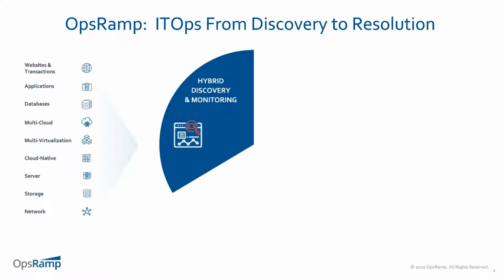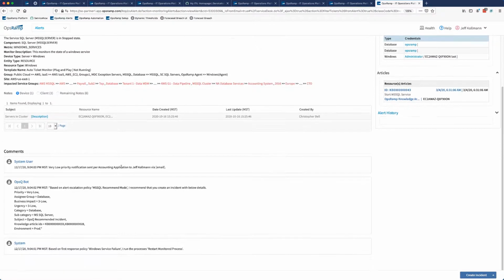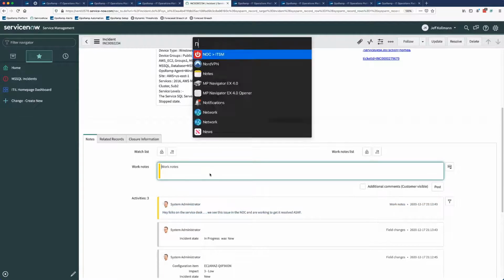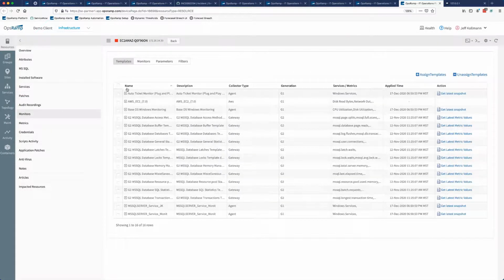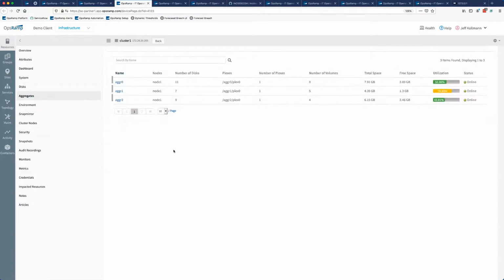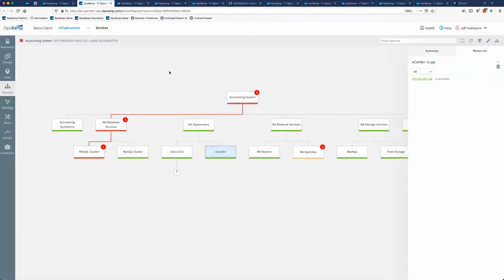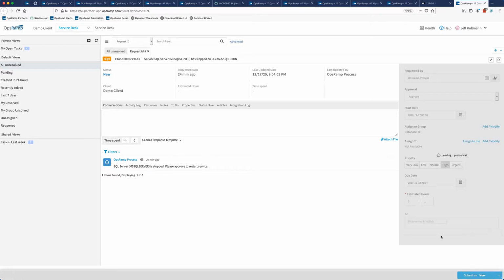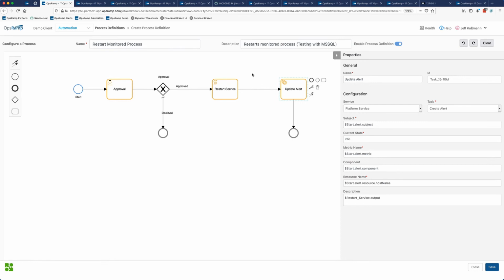OpsRamp Platform Demonstration - Discovery to Resolution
Take a tour of the OpsRamp platform in the form of a brief "day in the life" use case showcasing OpsRamp's discovery to resolution capabilities.